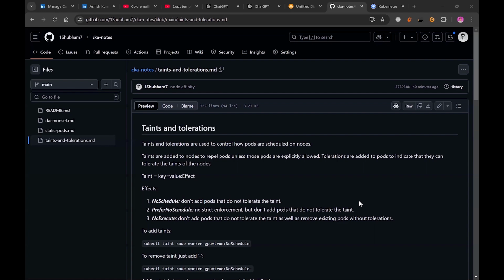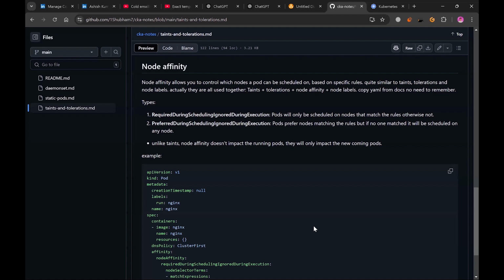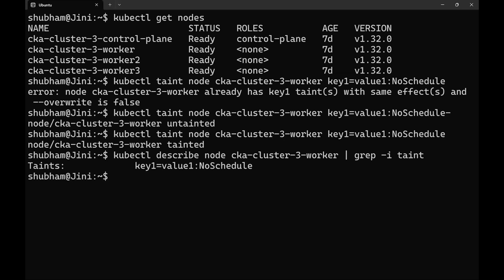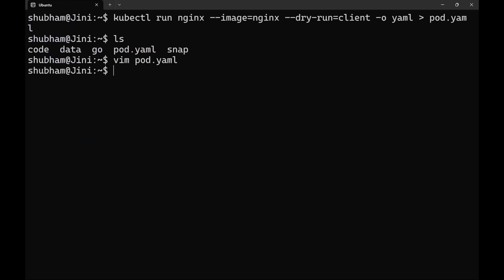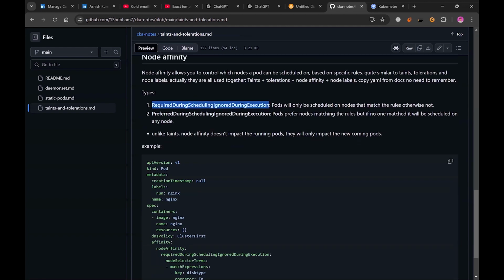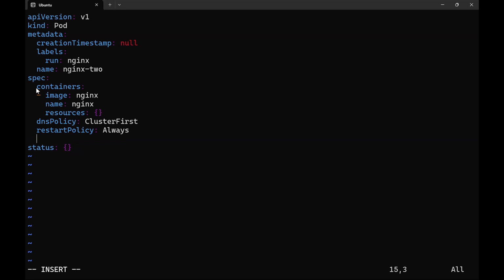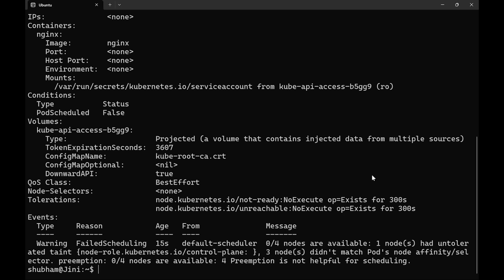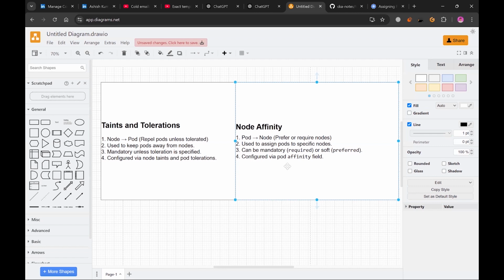Taints, Tolerations, and Node Affinity in Kubernetes Explained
In this video, I break down two powerful concepts in Kubernetes—Taints and Tolerations, and Node Affinity—to help you master node scheduling and create smarter, more efficient workloads. 🚀

Here’s what you’ll learn:

What are Taints and Tolerations, and how they influence Pod placement?
Node Affinity: Define rules for where Pods should (or shouldn’t) run.
Hands-on demo: Implement Taints, Tolerations, and Node Affinity in your cluster.
Best practices for advanced workload scheduling in Kubernetes.
✨ If this video helps you, don’t forget to:
📢 Share it with your Kubernetes-curious friends